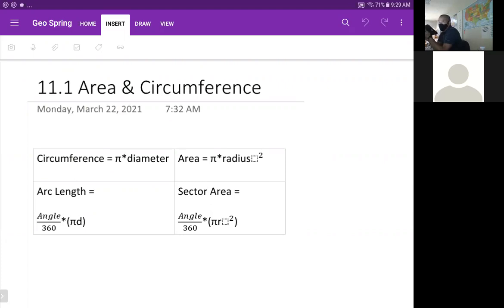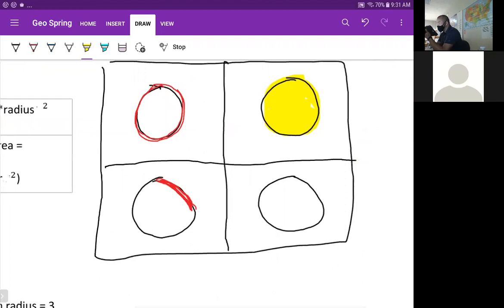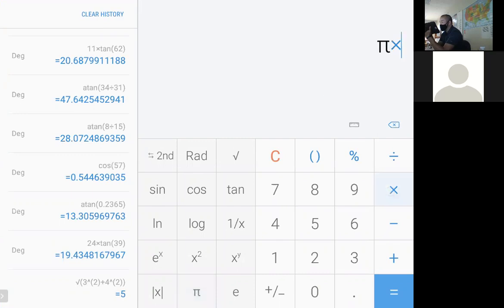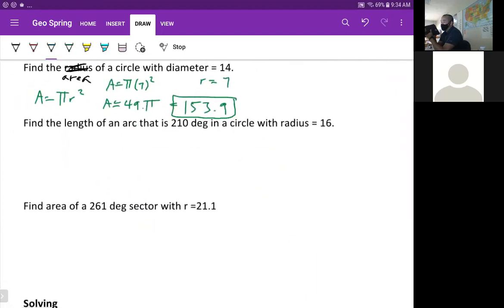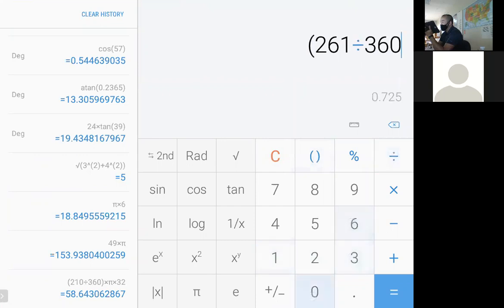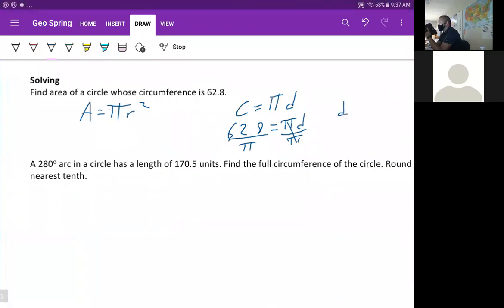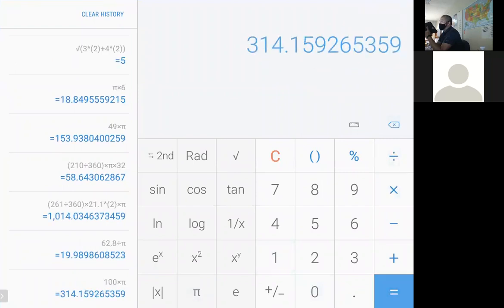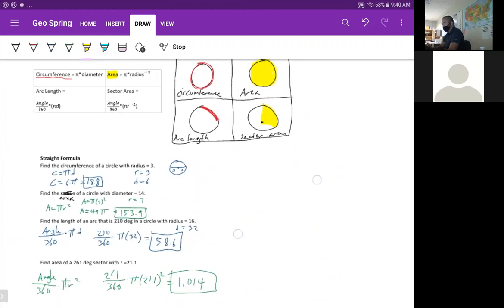Geo 11.1 - Area/Circumference of Circles